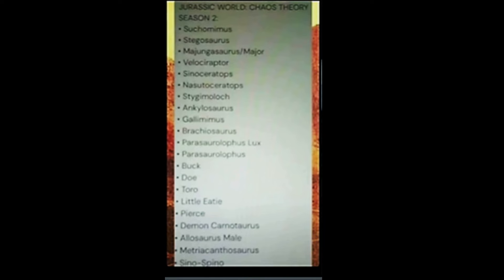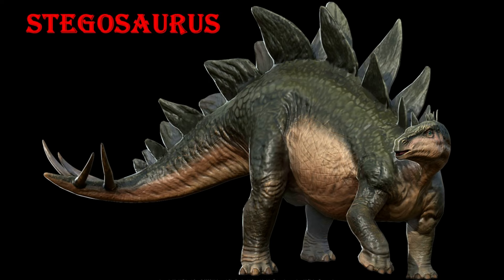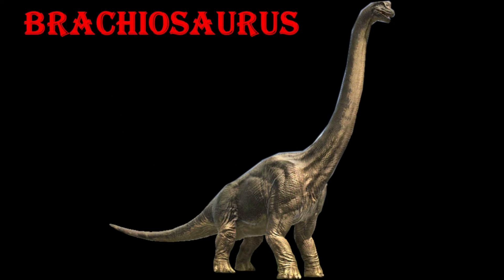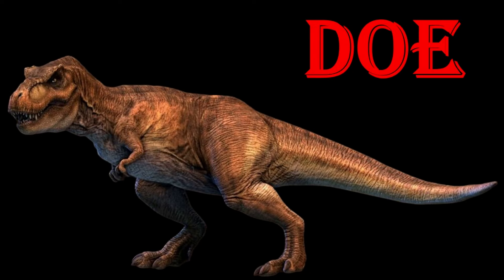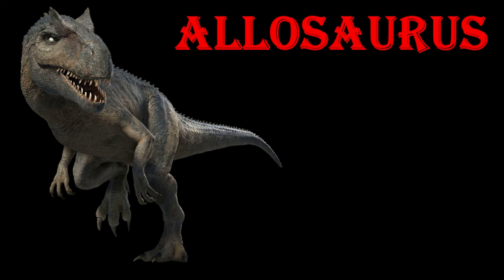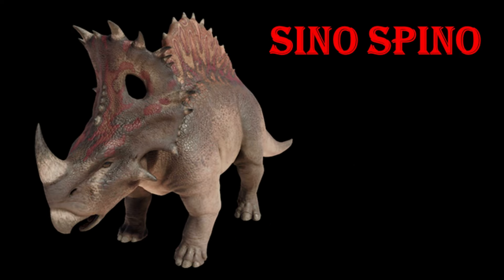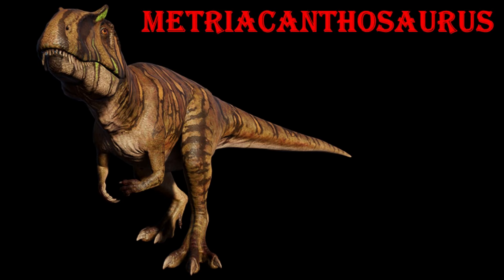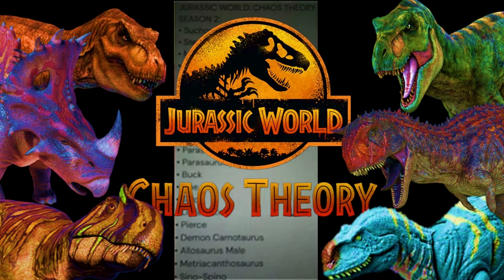official list of Jurassic world Chaos Theory season 2 dinosaurs